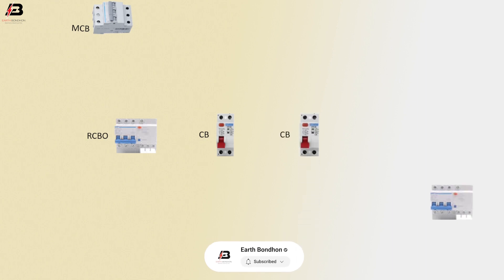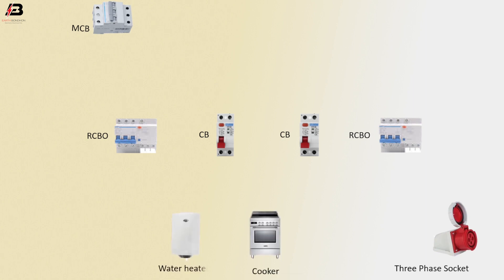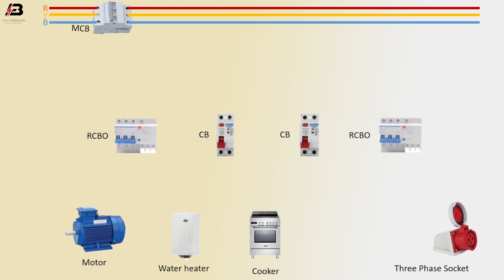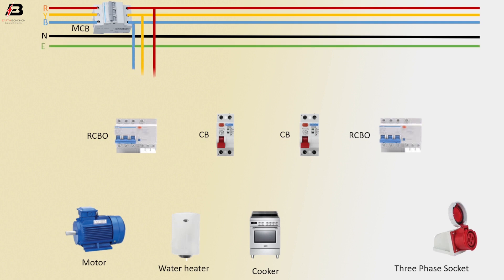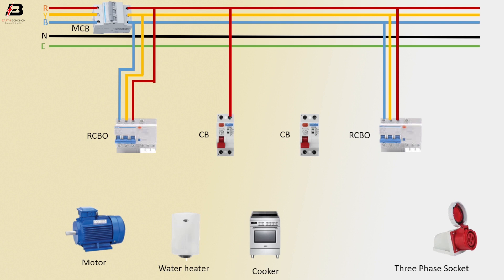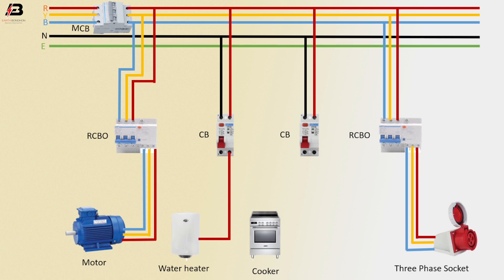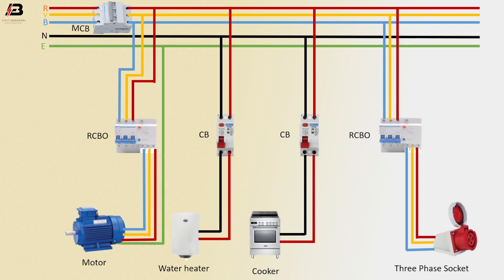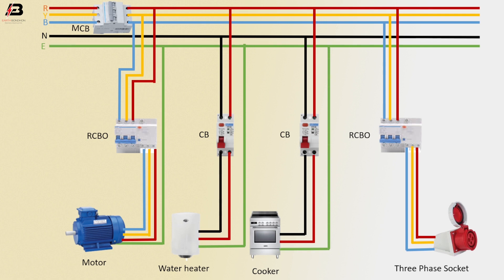How to wire 208v and 120v | single phase and 3 phase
This video shows How to wire 208v and 120v. single phase and 3 phase. 3 pole breaker for single phase 120V if you only pull out a single hot wire from the breaker output and connect the neutral wire from the neutral busbar to the load point. This must be according to the connected device amperage capacity.